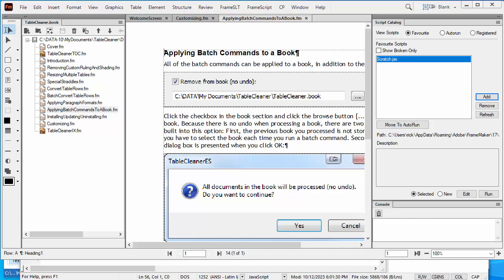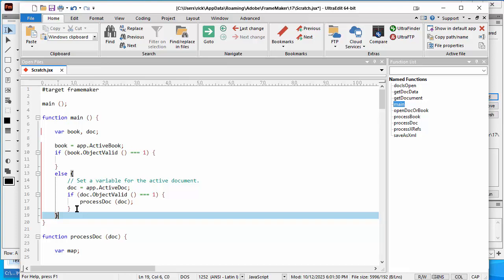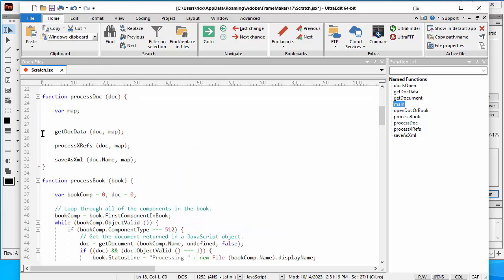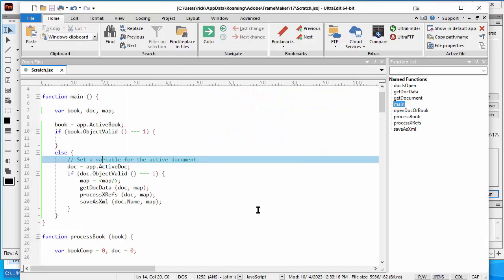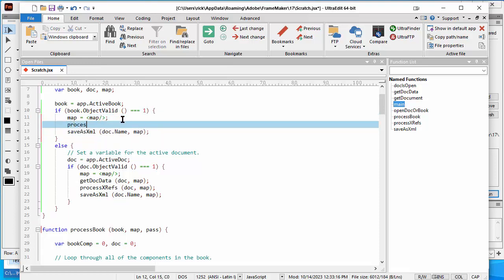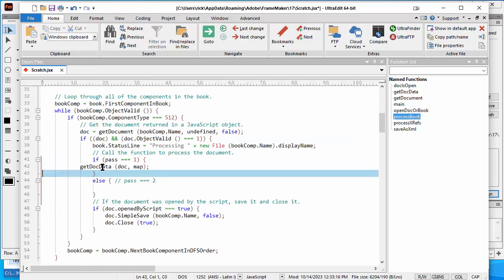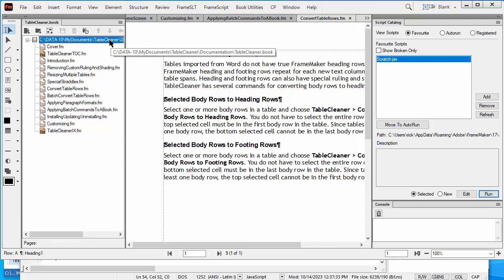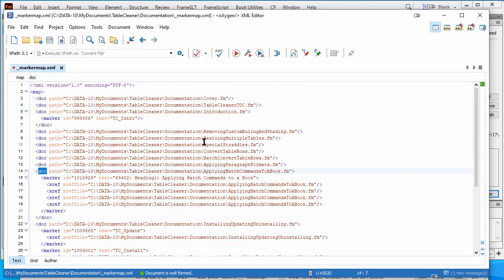FrameMaker ExtendScript XML Data Structures 06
Creating an XML object from an entire book.